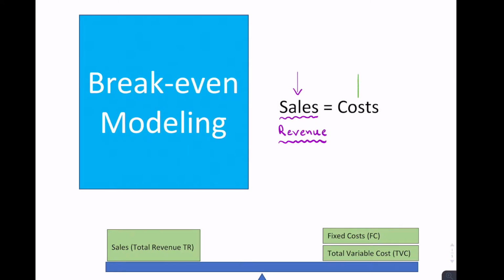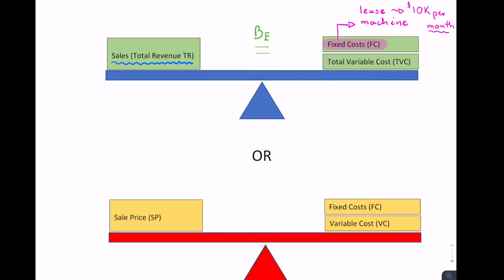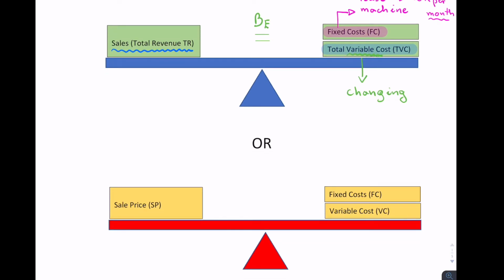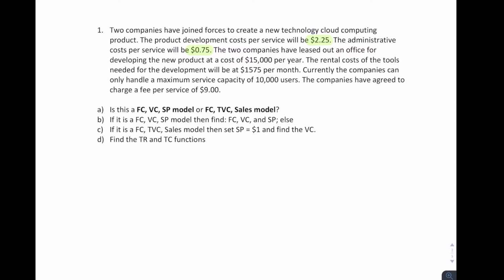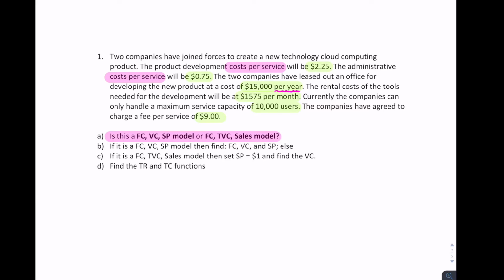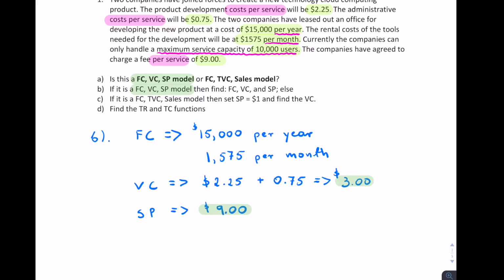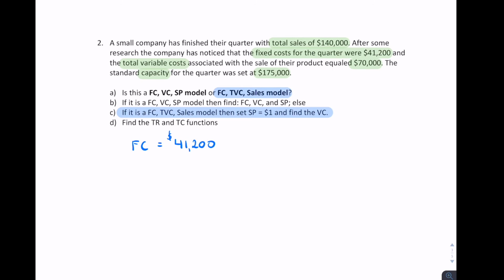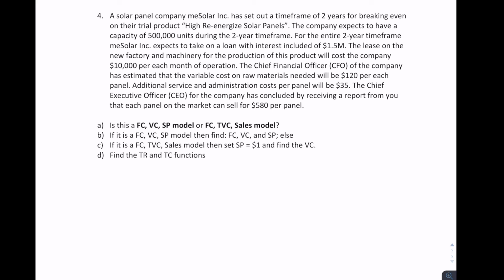Break even Models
Two models: per item vs totals? What to look for in a question